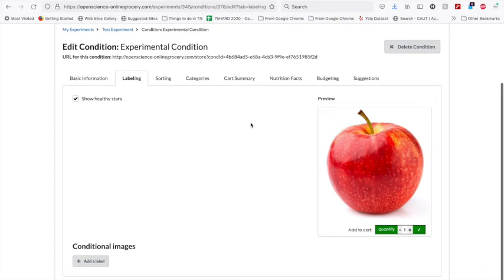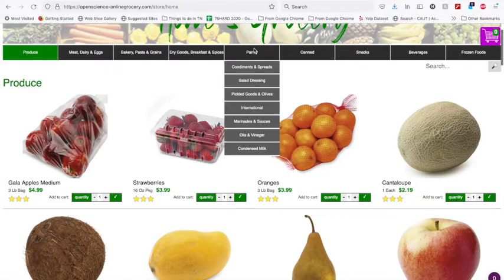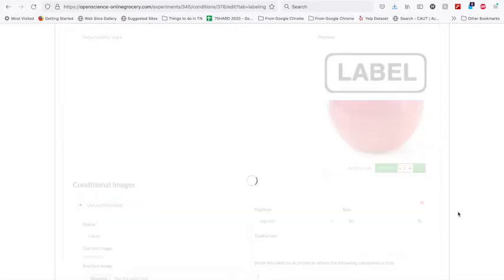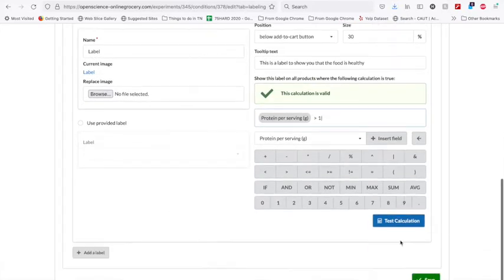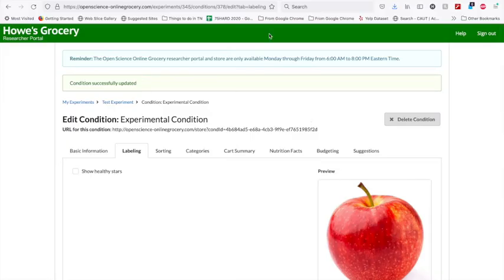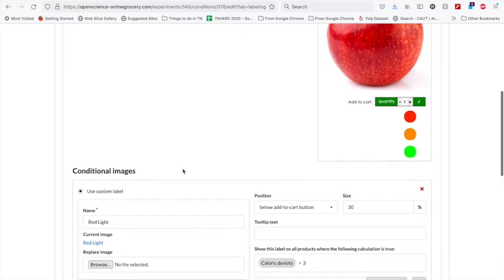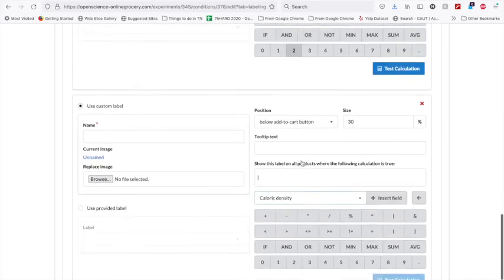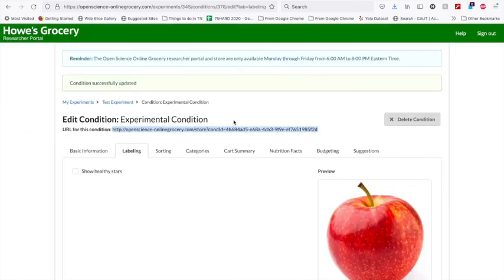Labeling in OSOG